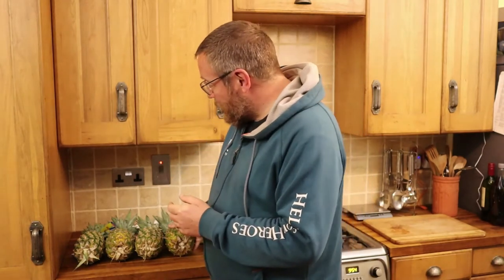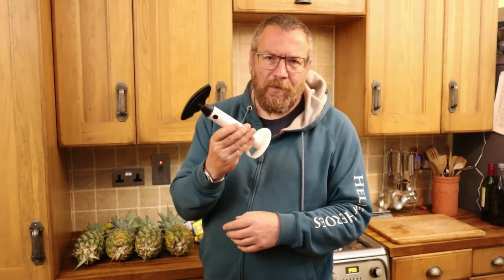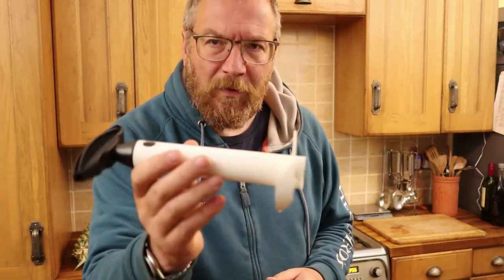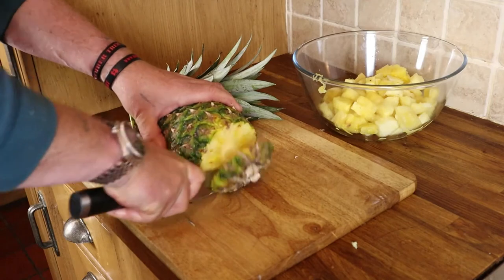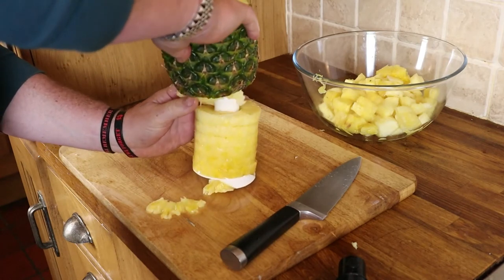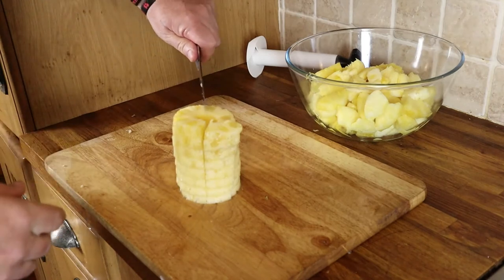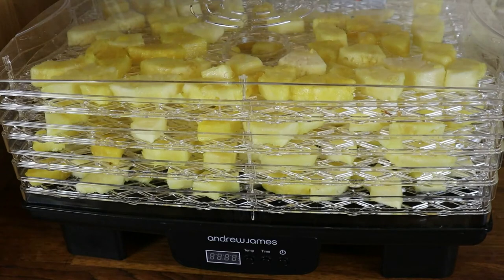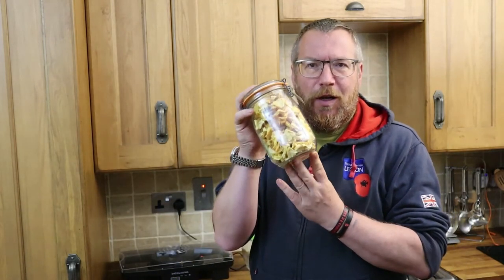Home Dried Pineapple - Healthy, Delicious & Cheap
This video covers how to make delicious home made dried pineapple with a basic dehydrator and shows a pineapple peeler & slicer

Pineapple Slicer

Andrew James Dehydrator: